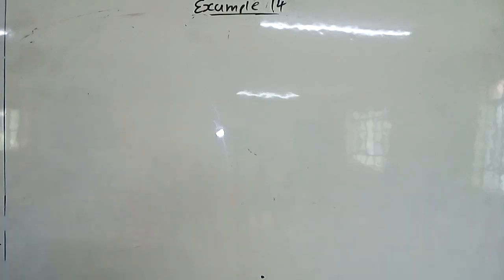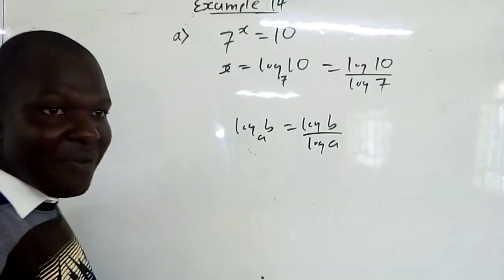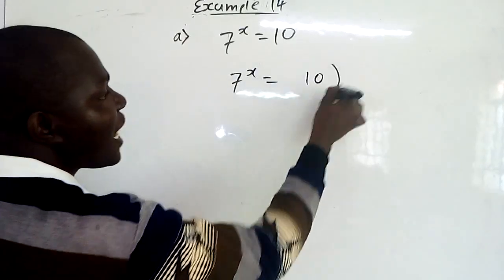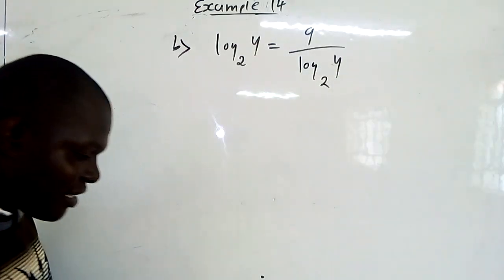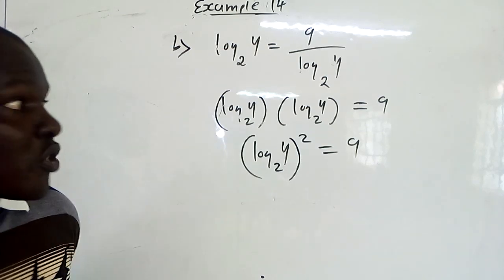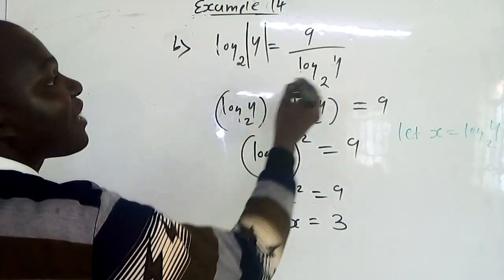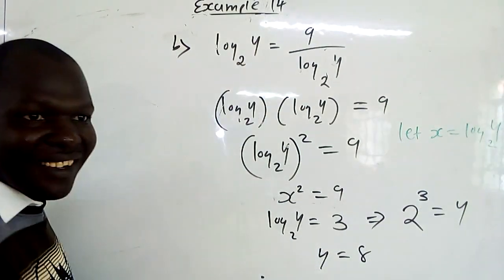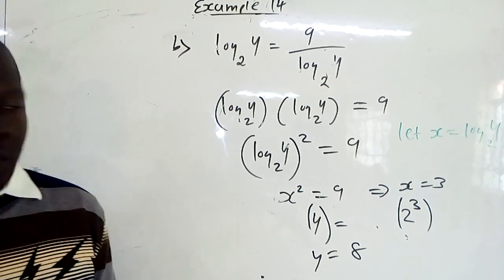Logarithms: Example 14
How to exponential equations using logarithms